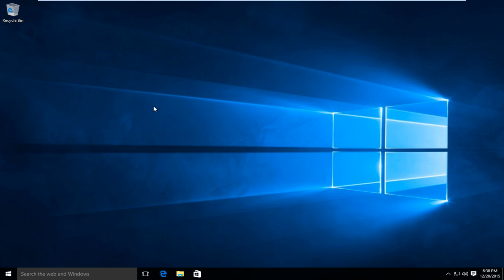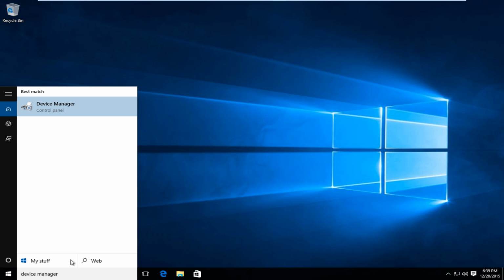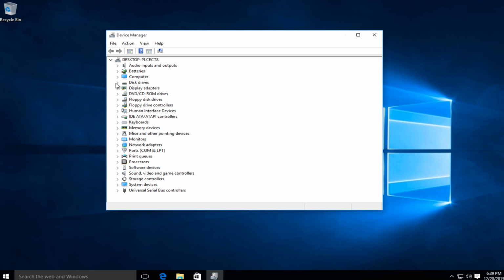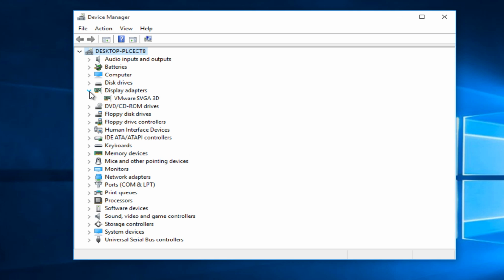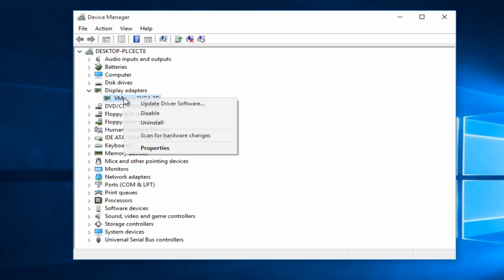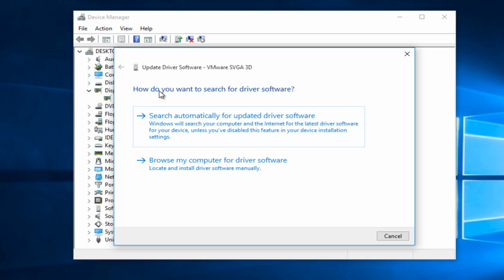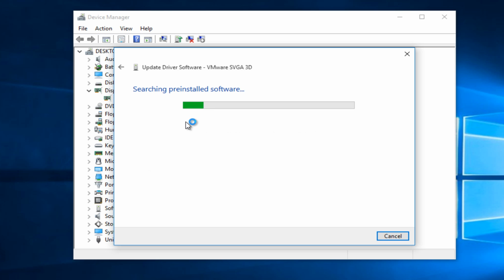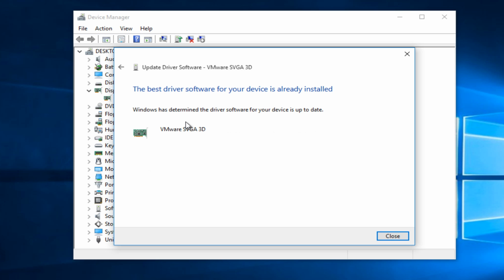How To Update Your Graphics Card Driver In Windows 10/8/7/Vista/XP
How to update graphics driver in Windows 10.

This is a very simple tutorial of how to update your display drivers (or graphics card). This tutorial applies to most versions of Windows that people use today, but I wanted to showcase this tutorial on Microsoft's latest OS, Windows 10.